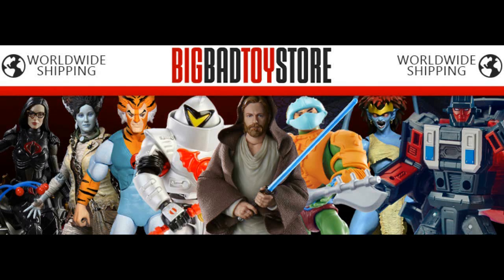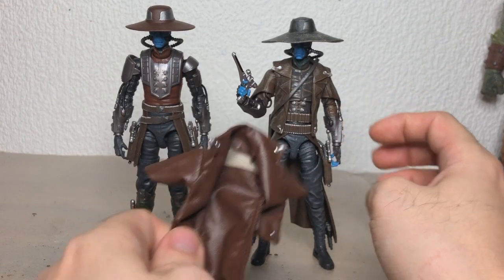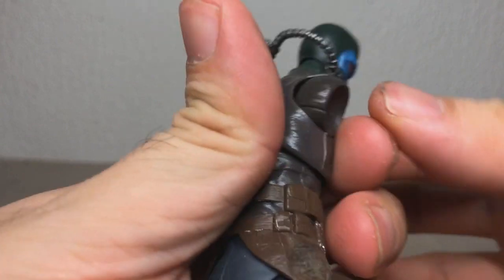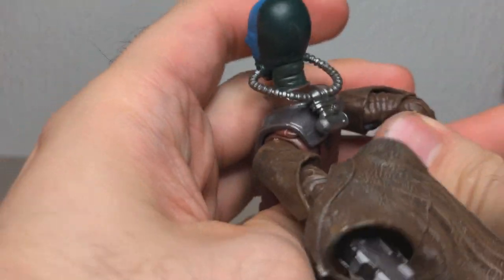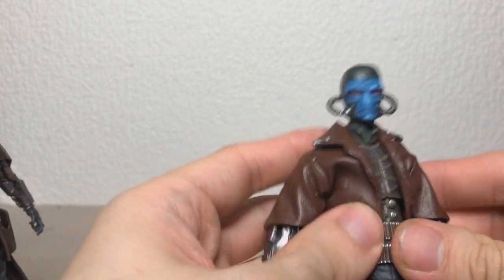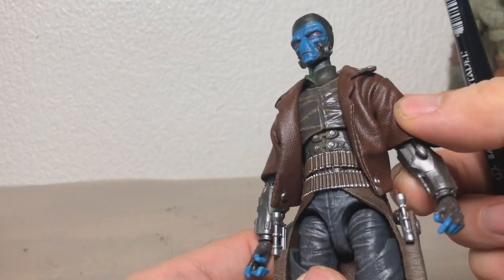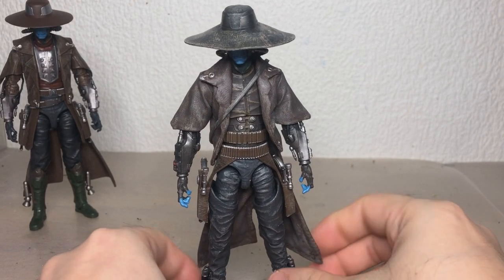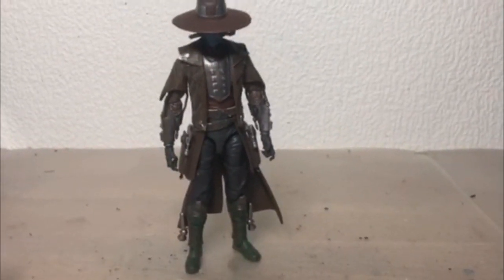Cad Bane Custom Leather Coat Review and Showcase Star Wars Black Series Figure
Link to the coat

Link to my eBay auction